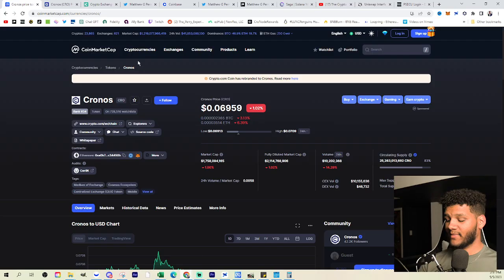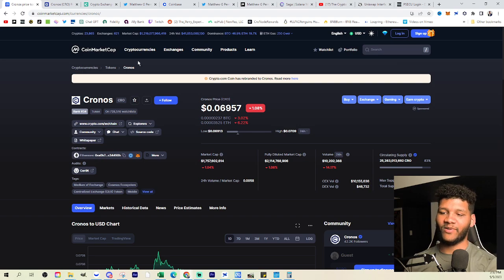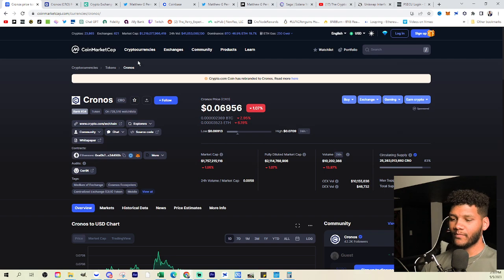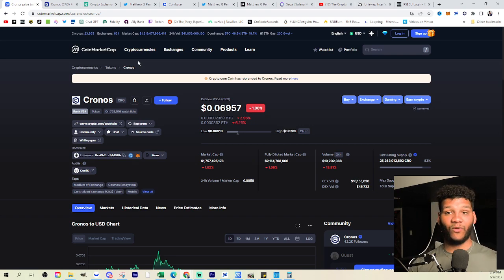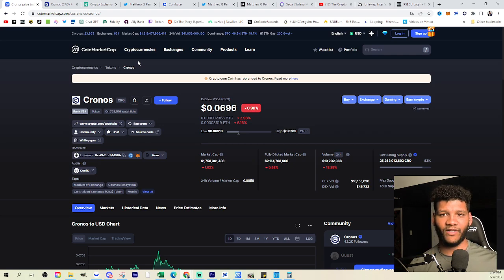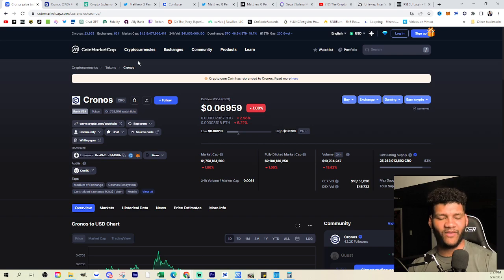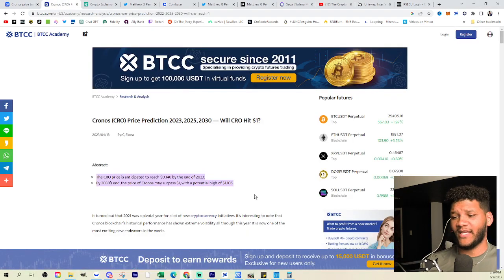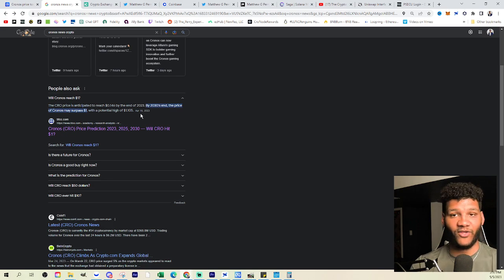Cronos Token Is My Top Investment!!! When Will It Reach $1.00?